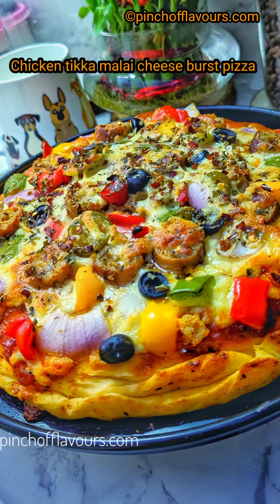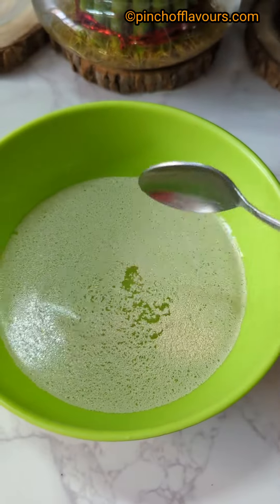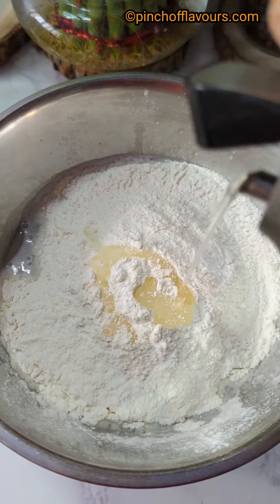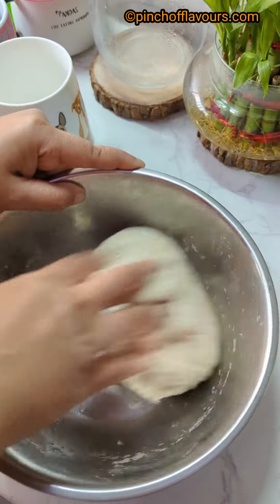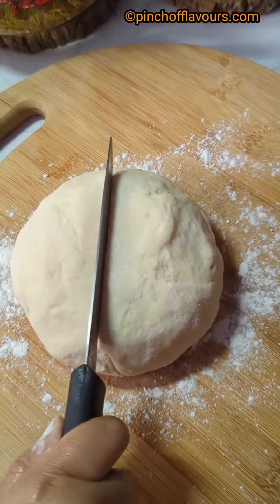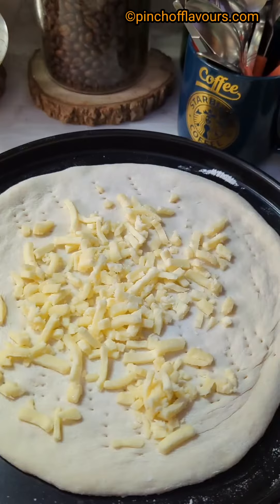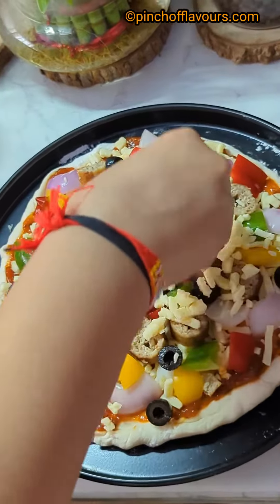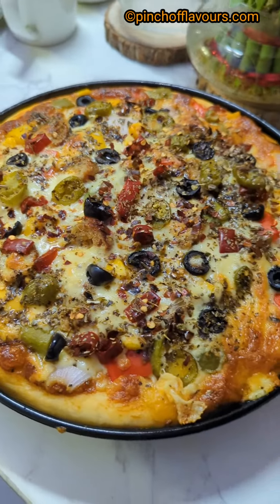Chicken Malai Tikka Cheese Brust Pizza